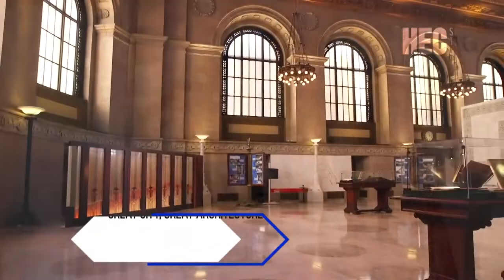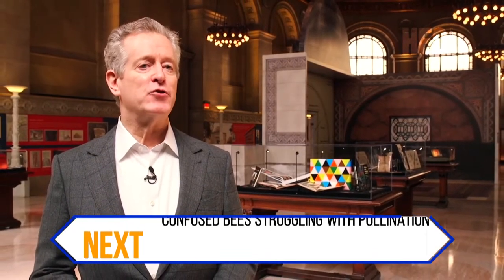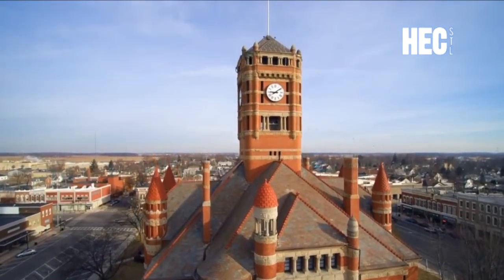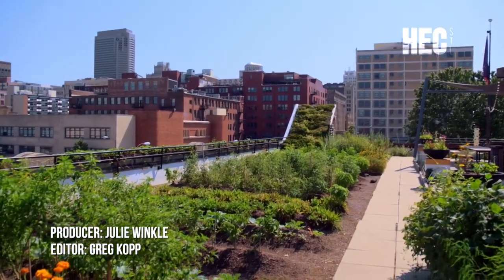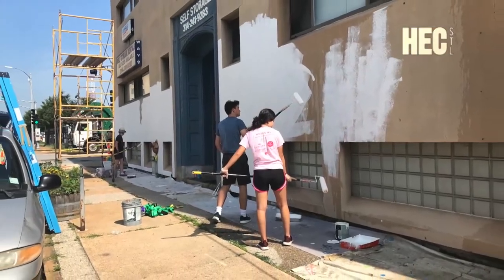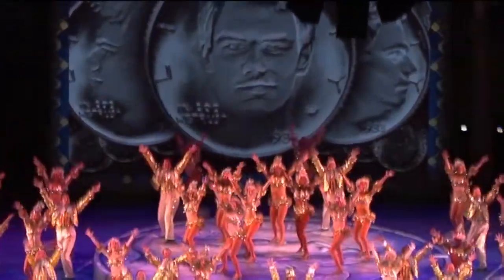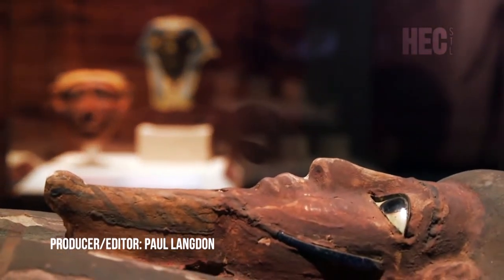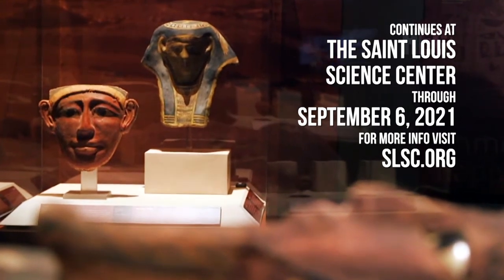Spotlight: Bees, Architecture & Murals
In this week's episode explore the city's rich architectural heritage at the St. Louis Public Library, learn why confused bees are struggling with pollination, discover why many Americans are stuck between going broke or dying, marvel at the inspiration mural created for Urban Harvest by a father-daughter duo, learn more about the mission of Greater St. Louis Inc from CEO Jason Hall, explore Mummies of the World at the St. Louis Science Center, and travel back to The 40's with The Big Muddy Dance Company.